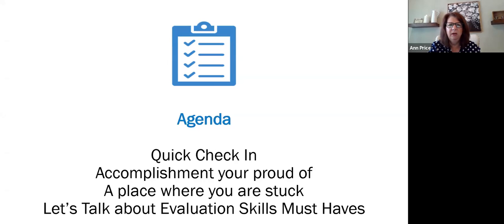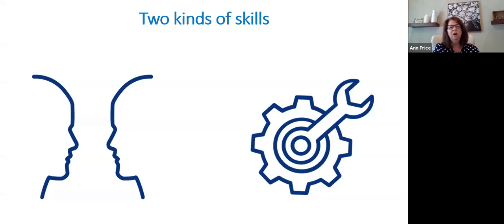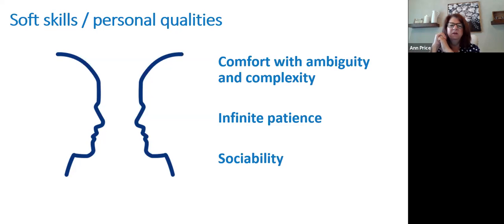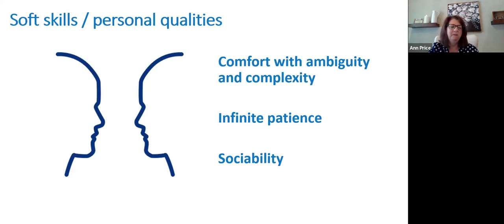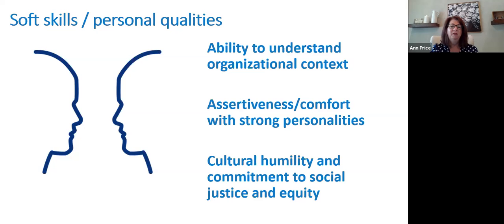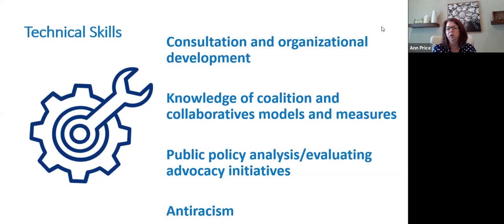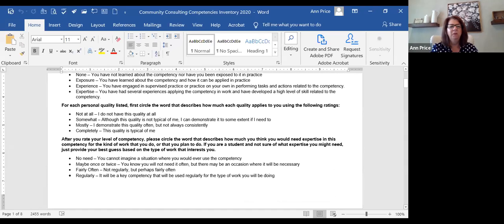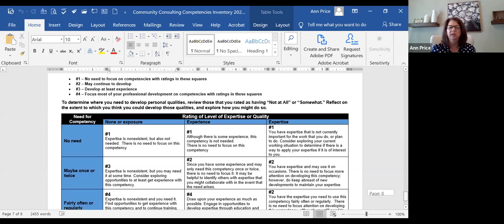Must Have Evaluation Skills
In this hour of my Office Hours, we talk about personal (soft) and technical (hard) skills you must have to be successful at being an evaluator, especially if you work in communities.